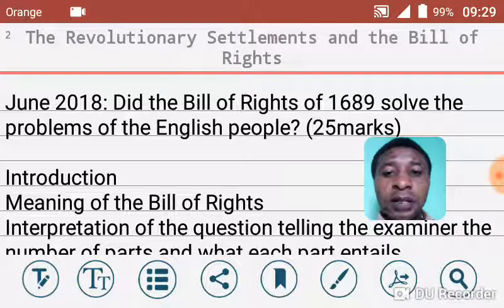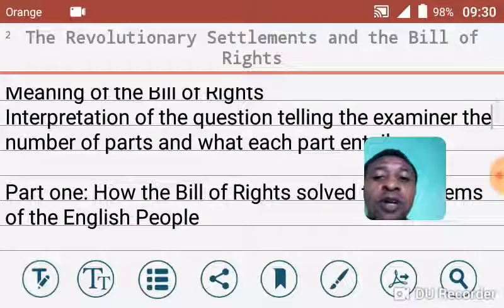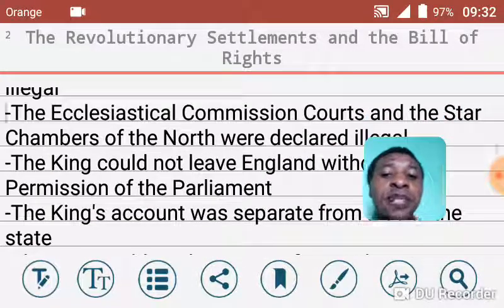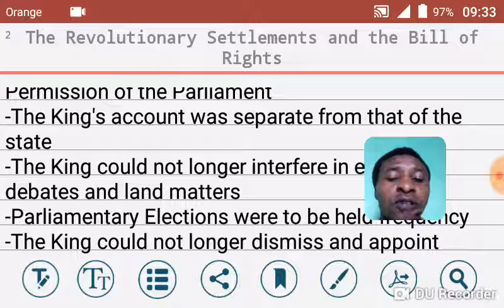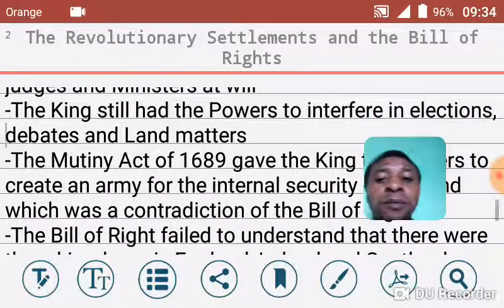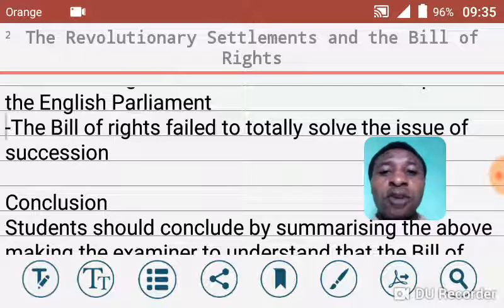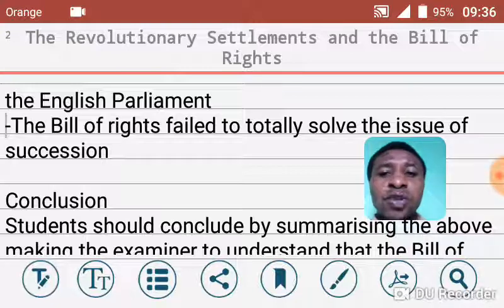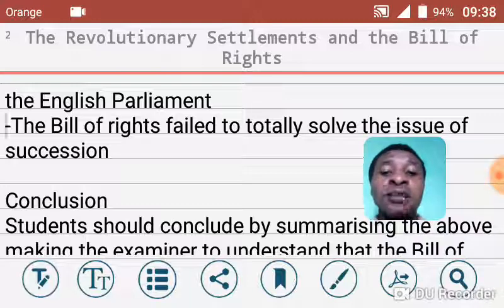The revolutionary settlements and the bill of rights